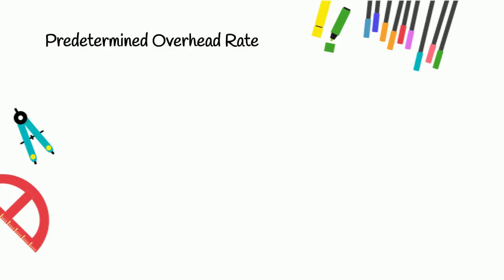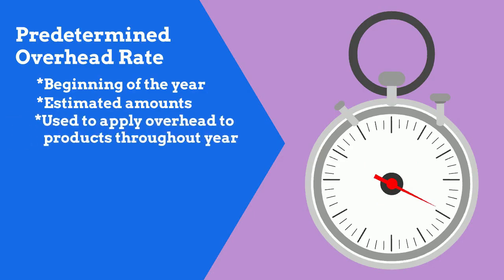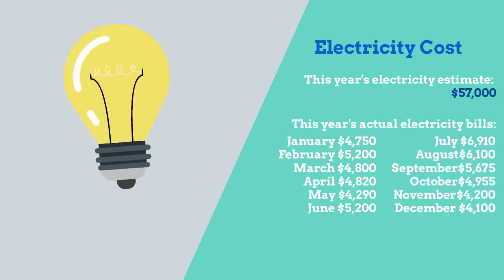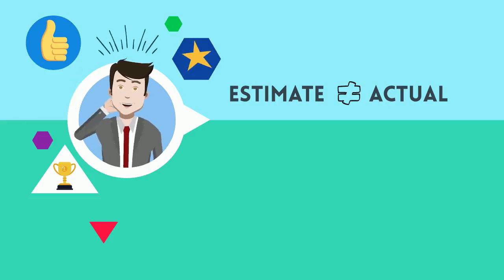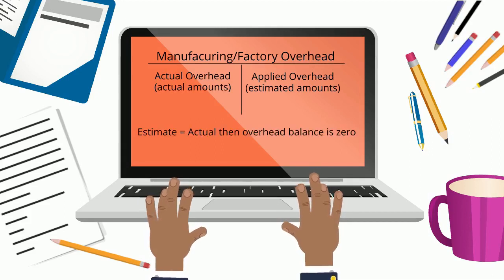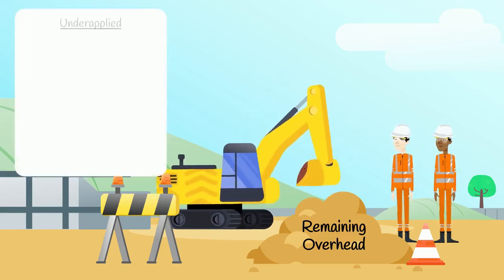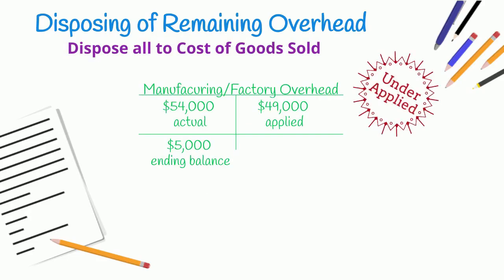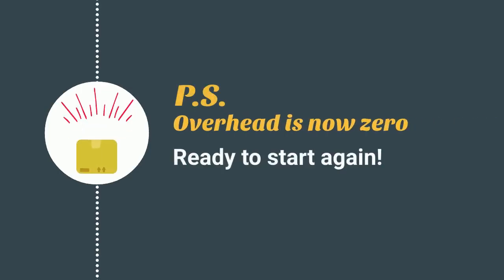Under/Over Applied Overhead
At the end of the year/period, we'll see how close our estimates were to the actual overhead costs.